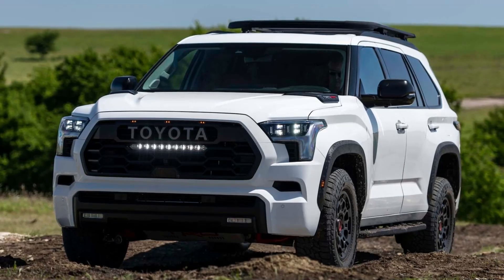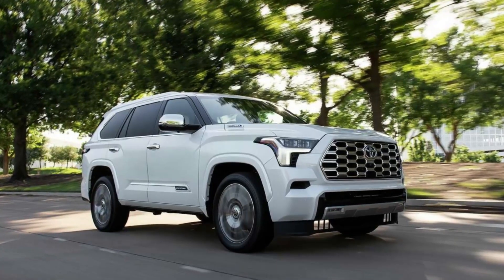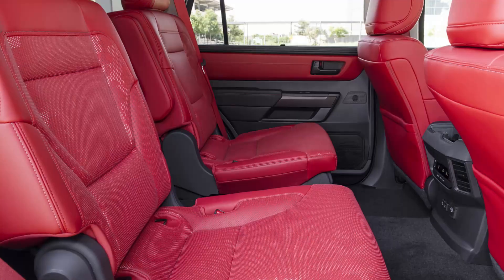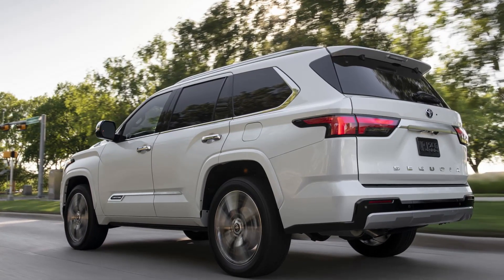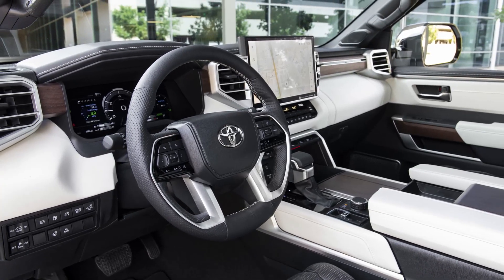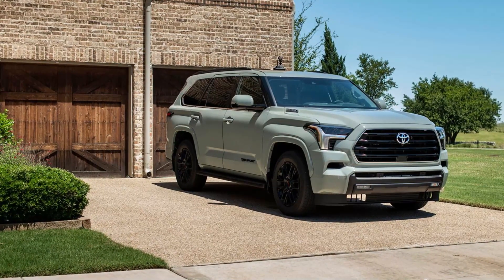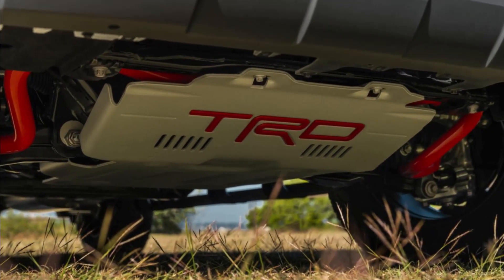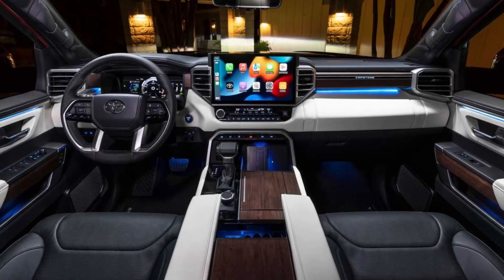2023 TOYOTA SEQUOIA TRD PRO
Warranty and Maintenance Coverage
Toyota’s limited and powertrain warranties are similar to many of the Sequoia’s full-size-SUV competitors’. However, Toyota does offer complimentary scheduled maintenance as a nice bonus.

Limited warranty covers three years or 36,000 miles
Powertrain warranty covers five years or 60,000 miles
Complimentary maintenance is covered for two years or 25,000 miles.

2024 toyota tacoma,
2024 toyota camry,
2024 toyota 4runner,
toyota camry 2024,
toyota 4runner 2024,
toyota tacoma 2024,
2024 toyota prius,
2024 toyota highlander,
2024 toyota rav4,
2024 4runner toyota,
toyota highlander 2024,
2024 toyota grand highlander,
2024 toyota,
toyota 2024,
toyota rav4 2024,
toyota fortuner 2024,
2024 toyota camry redesign,
2024 toyota corolla,
2024 toyota sienna,
2024 toyota fortuner,
toyota prius 2024,
toyota tacoma 2024 redesign,
2024 toyota 4runner redesign,
2024 toyota tundra,
toyota grand highlander 2024,
2024 toyota tacoma trd pro,
toyota corolla 2024,
toyota camry 2024 redesign,
2024 toyota sequoia,
toyota sequoia 2023,
toyota prius 2023,
toyota innova hycross 2023,
2023 toyota prius,
toyota hycross 2023,
2023 toyota sequoia,
toyota highlander 2023,
toyota crown 2023,
toyota rav4 2023,
toyota fortuner 2023,
2023 toyota rav4,
2023 toyota highlander,
2023 toyota camry,
2023 toyota tacoma,
2023 toyota tundra,
toyota sienna 2023,
toyota 4runner 2023,
2023 toyota prius hybrid,
2023 toyota prius prime,
toyota tundra 2023,
toyota tacoma 2023,
new toyota innova crysta 2023,
2023 toyota corolla,
2023 toyota 4runner,
toyota corolla 2023,
toyota innova 2023,
2023 toyota crown,
toyota prado 2023,